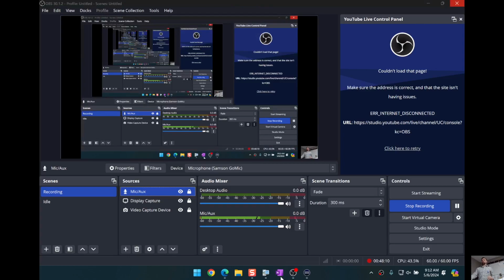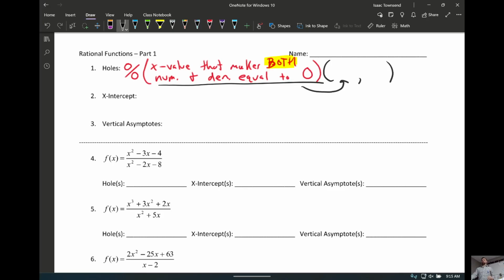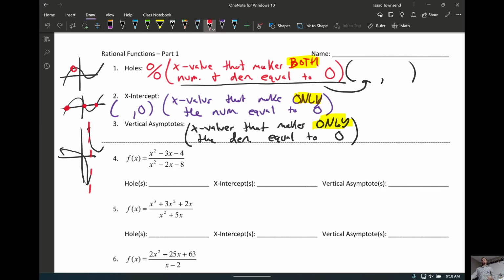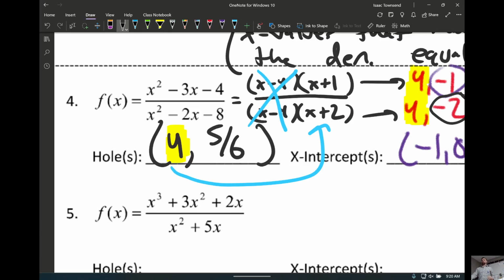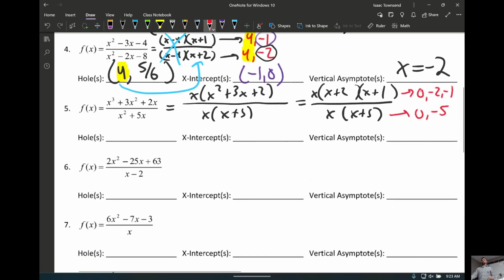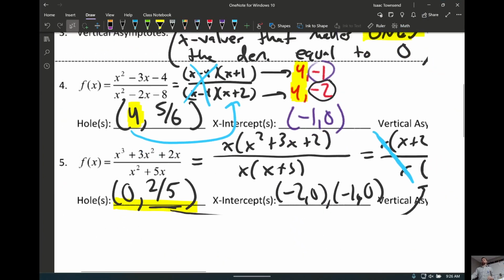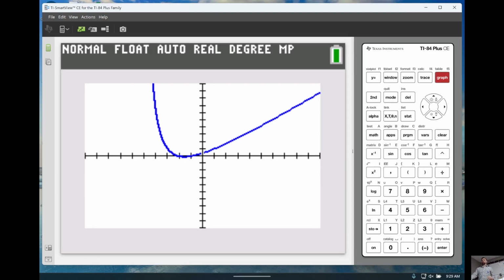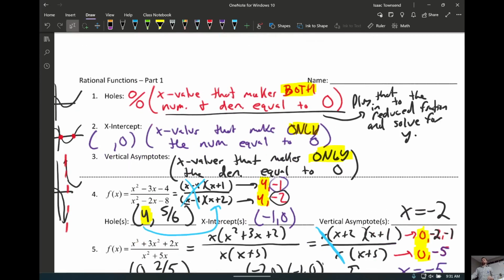05-06-2024 08 AM